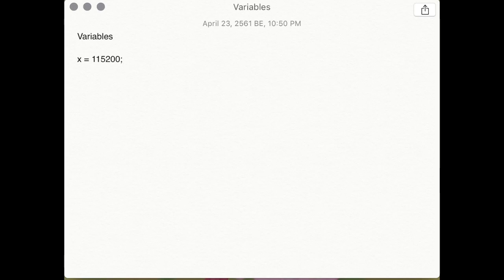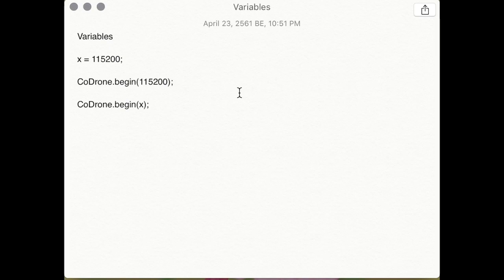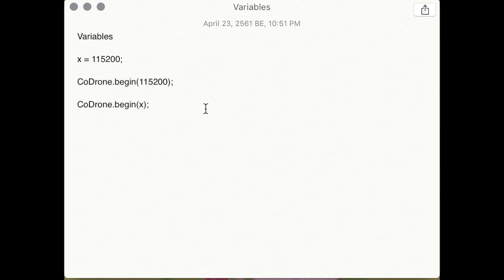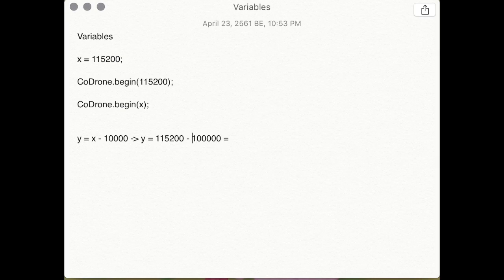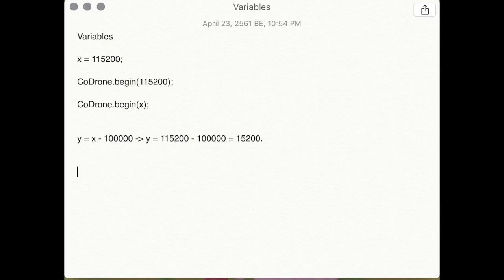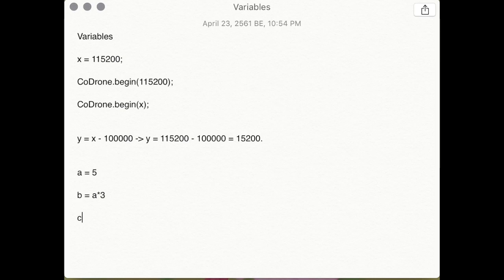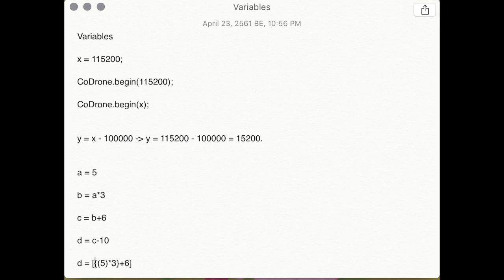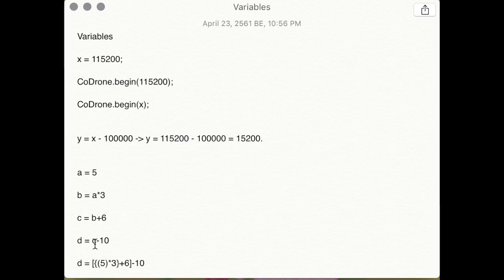CoDrone Tutorial: Variables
This video is about CoDrone Tutorial: Variables